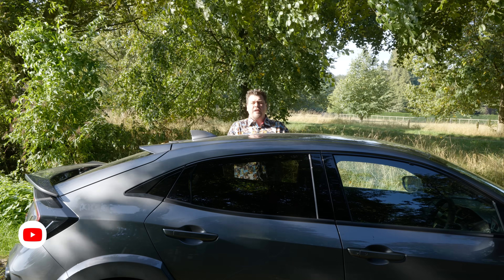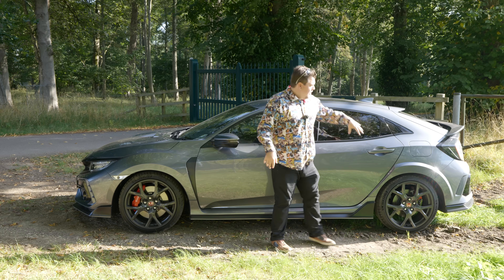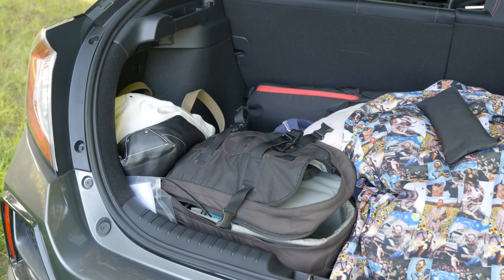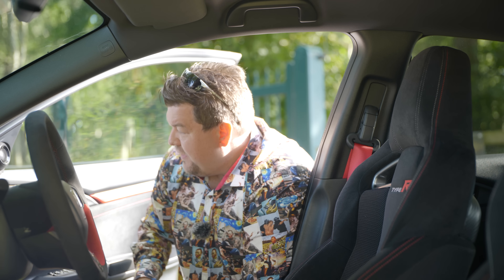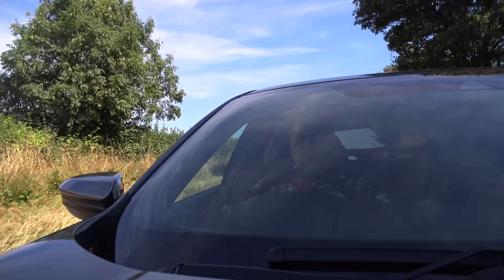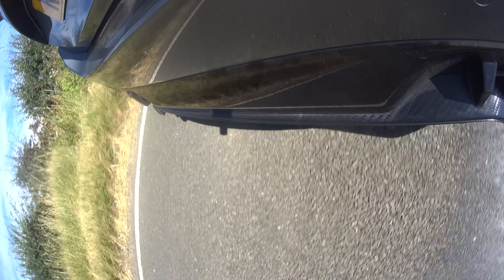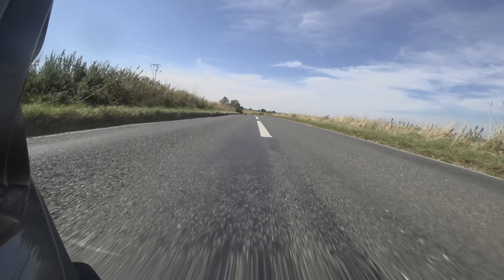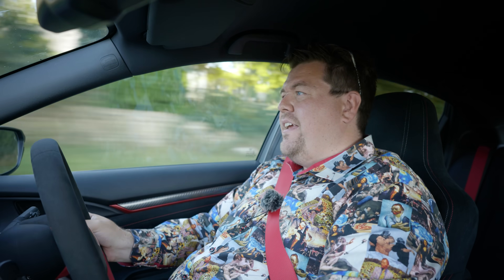Here Why The New Honda Civic Type R Sportline Is The Car We Asked For, But Not The One We Needed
In this video I'm driving the Civic Type R Sportline - the result of many people's requests to have a slightly toned down version of the Type R. However, I ask whether the car is now improved, made worse - or if it fails to do enough to justify being called a new model?